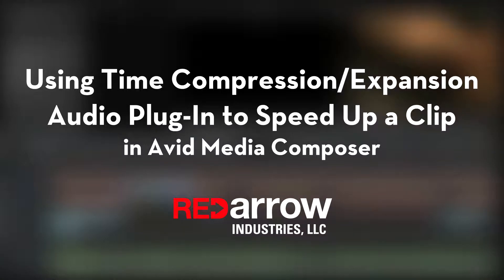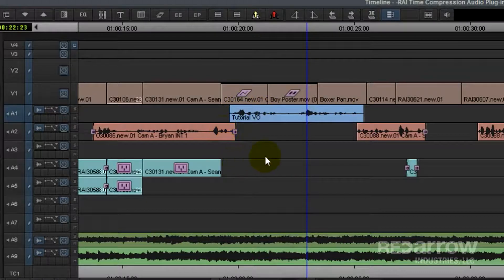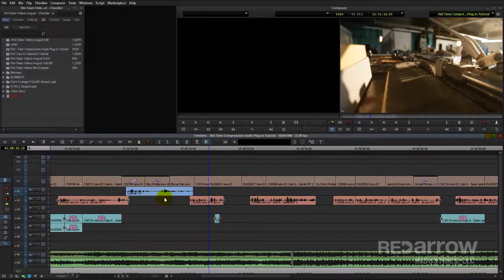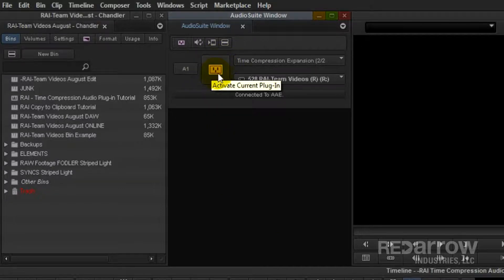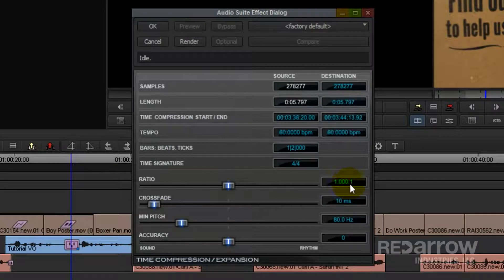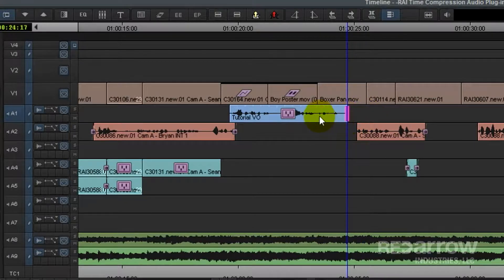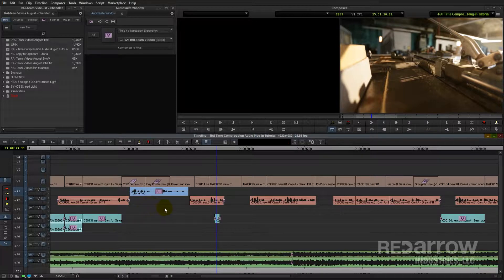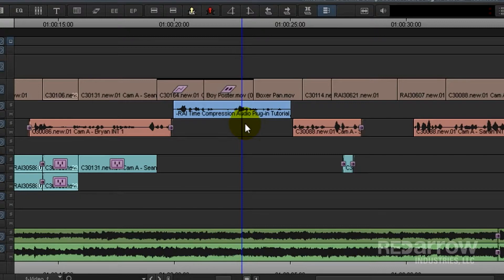Using Time Compression Audio Plug-in in Avid Media Composer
This tutorial will show you how to use the Time Compression/Expansion Audio Plug-in to speed up an audio clip in Avid Media Composer 8. This is a great tool to use on voice over clips when they don’t quite fit where they need to be placed and your edit is already locked, preventing you from enlarging the gap.